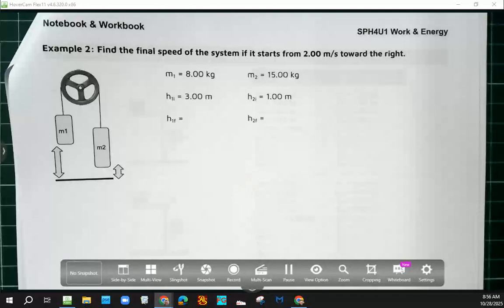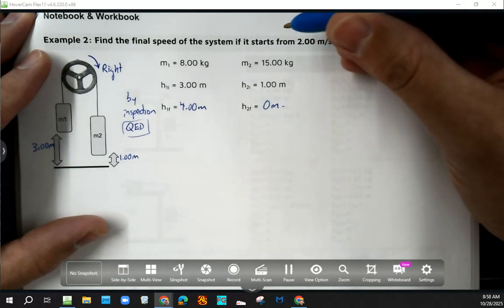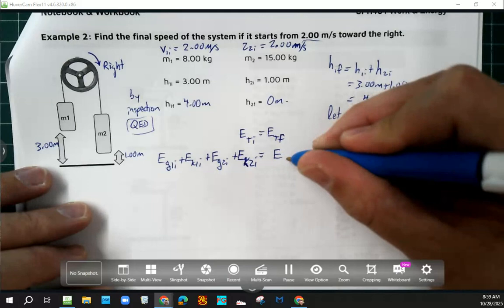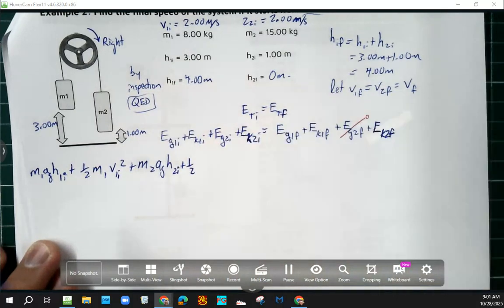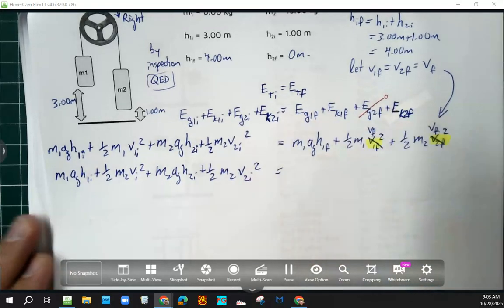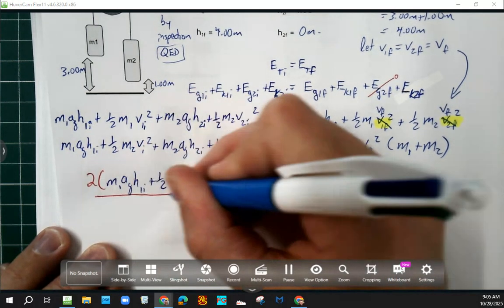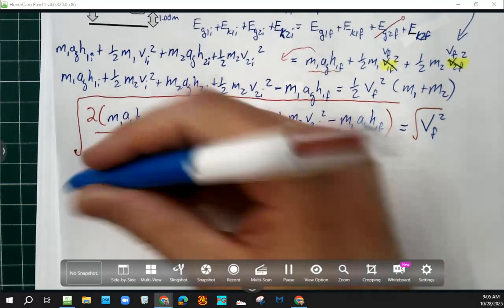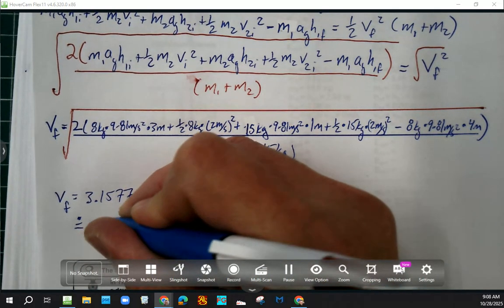SPH4U1 U3.T5b Conservation of Energy with Vertical Two Body Pulley Systems - Video 2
This video looks at the conservation of mechanical energy for a two body Atwood Machine setup.